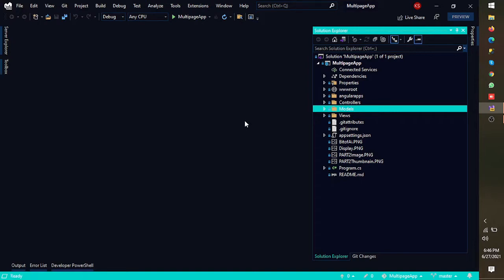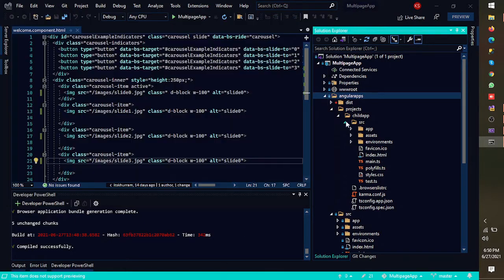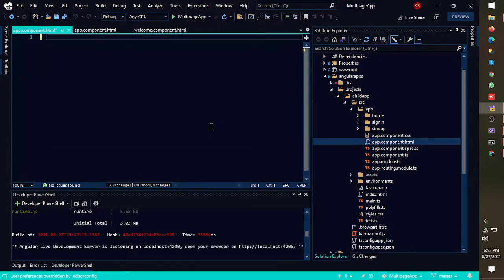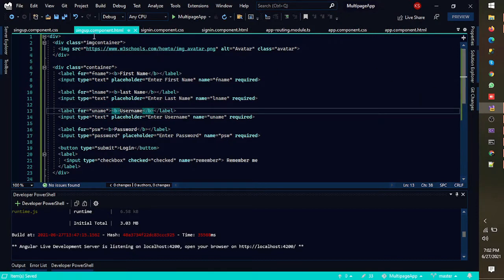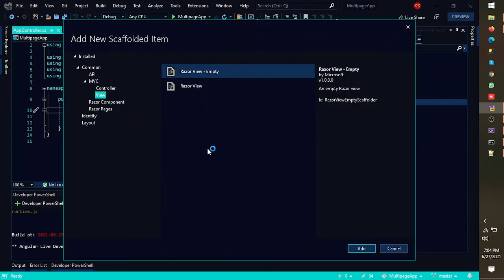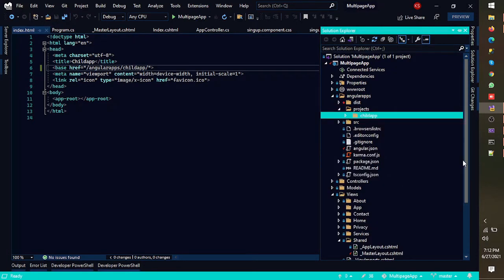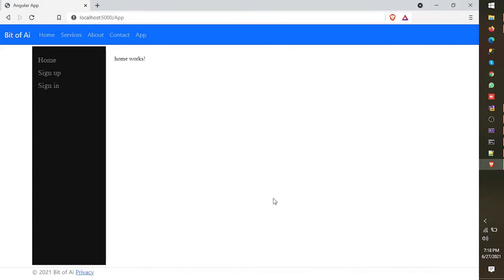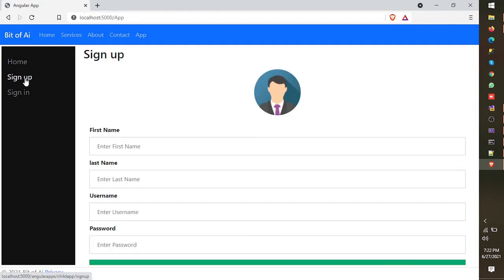An easy way to Add 2 Angular SPA in MVC Website .NET6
This is part 3 of multipage angular application series.
In this video I have added 2nd angular application in MVC website and Integrate it as SPA.